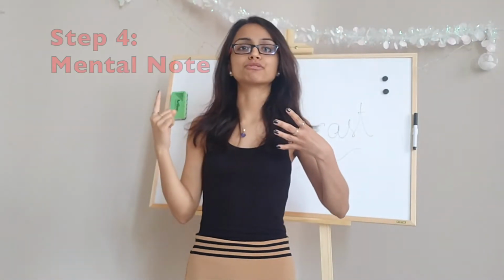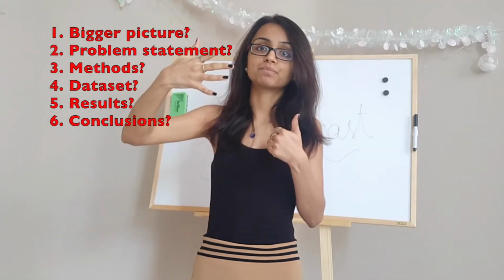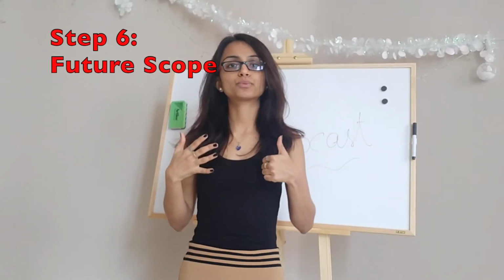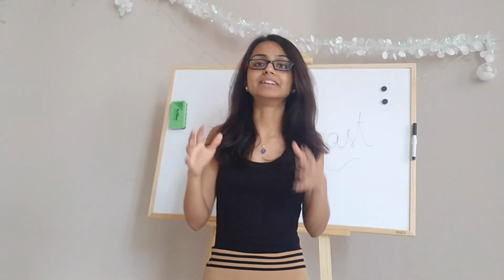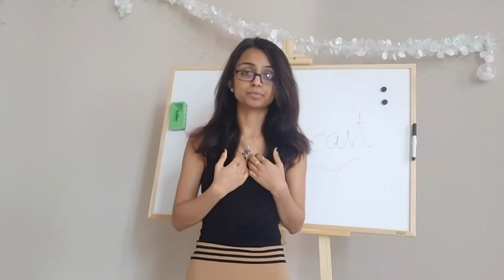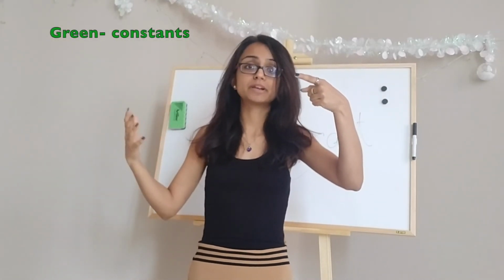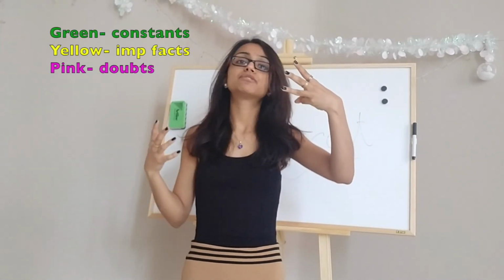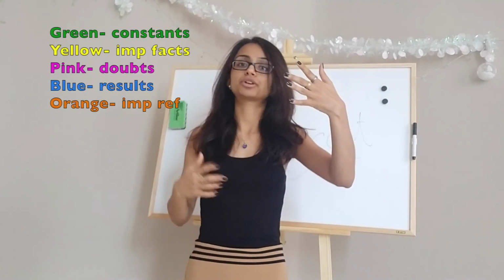AstroCast: How to read a scientific paper ?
This video talks about a step by step process of reading a scientific paper efficiently.

Steps:
1. Reading the Title
2. Reading the Abstract
3. Reading the Introduction, Results and Conclusion
4. Mental Note
5. Reading the Methodology
6. Future scope.

Color scheme:
Green- constants and assumptions
Yellow- important facts
Pink- doubts
Blue- results
Orange- important references